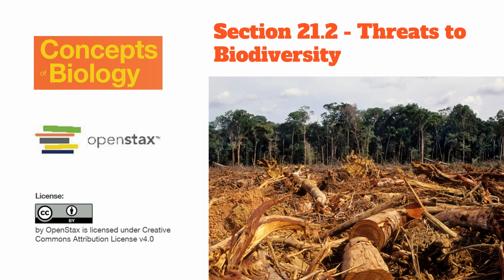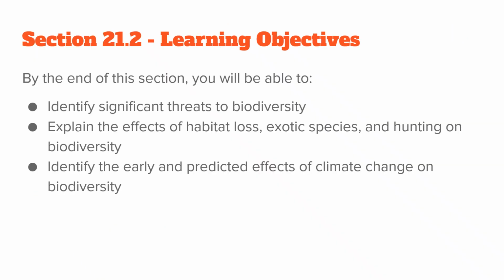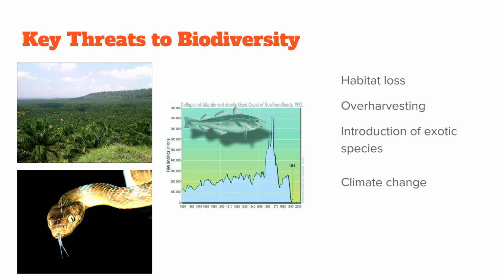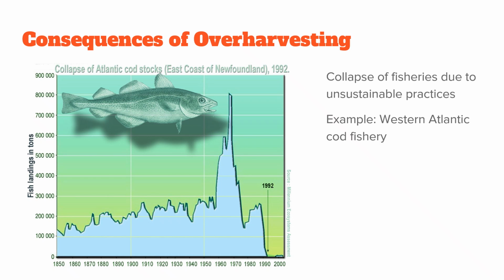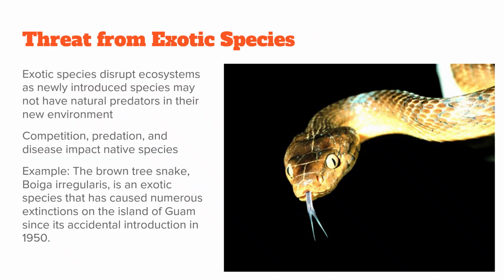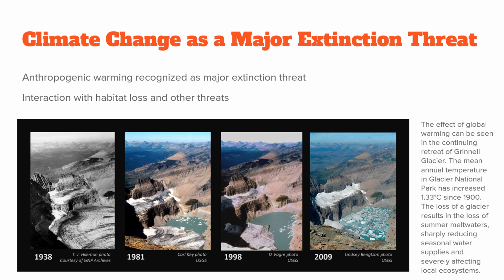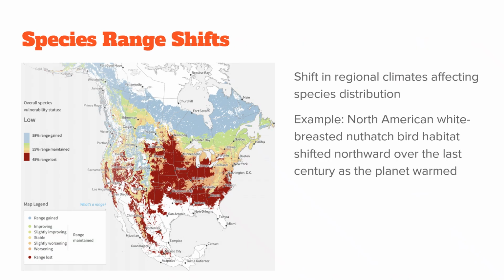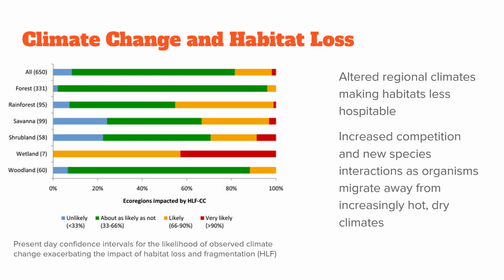Short Form Lecture for Section 21.2 Threats to Biodiversity - Concepts of Biology | OpenStax